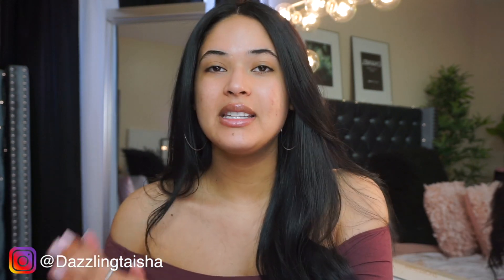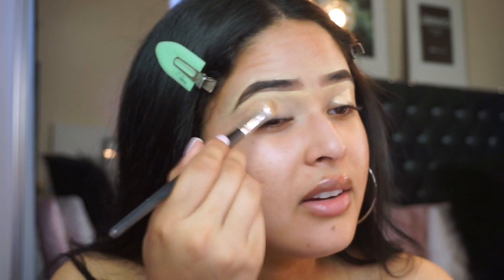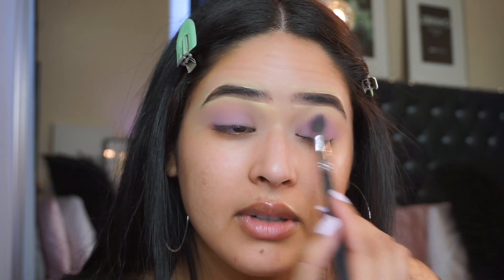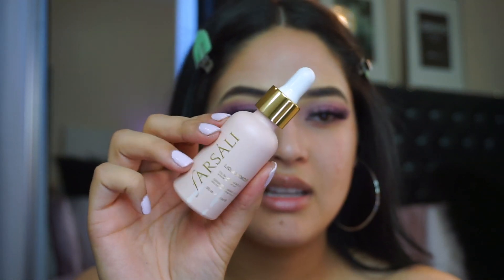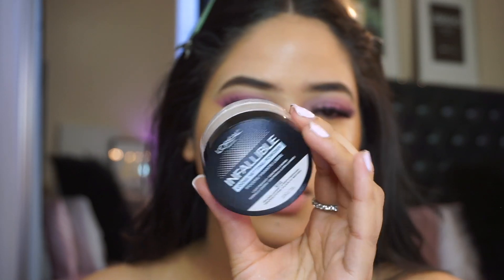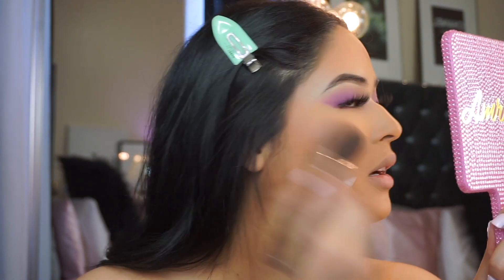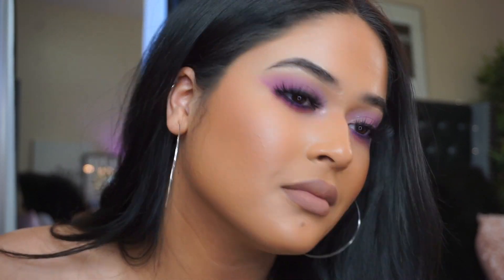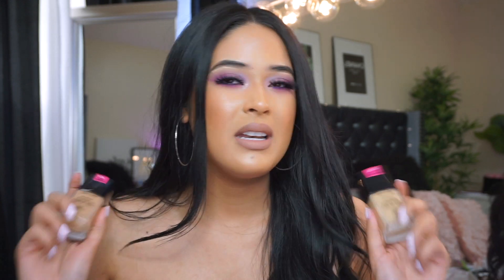NEW 2020 DRUGSTORE MAKEUP TESTED: FIRST IMPRESSIONS + WEAR TEST (OILY SKIN) |Taisha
NEW 2020 DRUGSTORE MAKEUP TESTED: FIRST IMPRESSIONS + WEAR TEST ! (OILY SKIN) Hi today Im testing the new profusion Lovestruck platte Wet n wild Dewy foundation and other things ! I also did a mini wear test.  I will update you in future videos on all makeup products shown btw:) Hope you enjoy♡

Products Mentioned :
Mint Hair Clips

Makeup Revolution Conceal & Fix Ultimate Coverage Concealer (Medium Yellow)
Hard Candy Soft Canvas Primer
Wet n Wild Photo Focus Dewy Foundation (Desert beige & Medium Beige)
NYX Born to Glow Radiant Concealer (True Beige)
L'Oreal Infallible Tinted Loose Setting Powder
Hard Candy Maui Matte bronzer
Hard Candy Just Glow Blush, Cheek Me Out
L'Oreal Matte Crayon
FAQ:
-Age: 21 (October 20th)
-Ethnicity: Puertorican 🇵🇷
-Location: Texas 🌵
-Camera to Film: Sony A5100
-Editing: Final Cut Pro

Some links above are affiliate links from which I get a small commission, which does not affect you as a customer at all, but helps me keep on making videos for you guys!